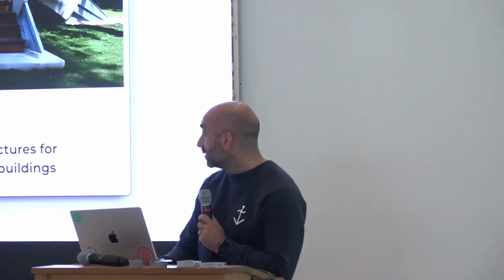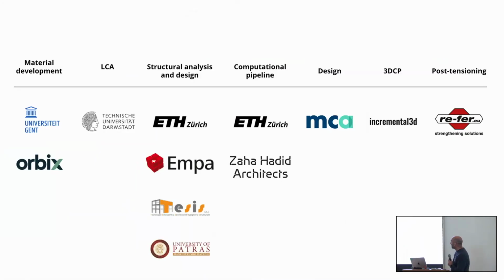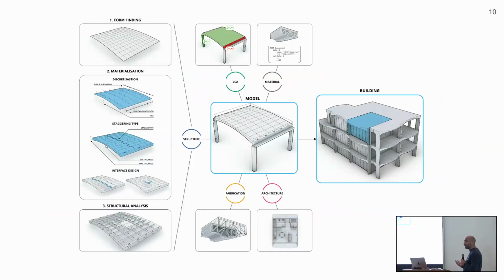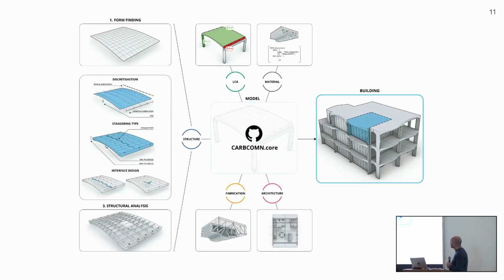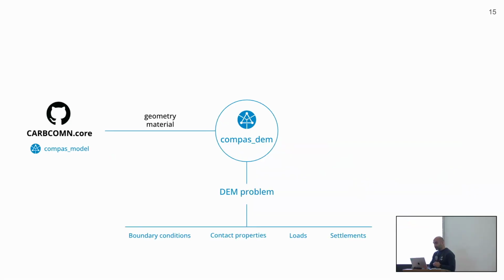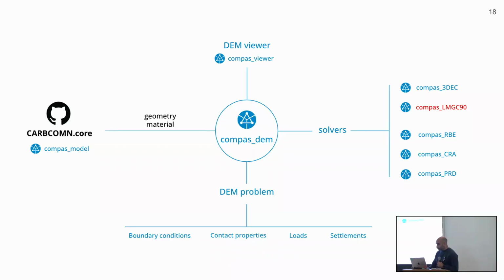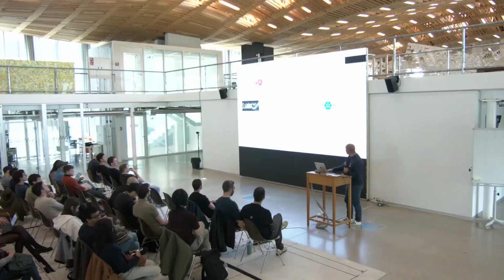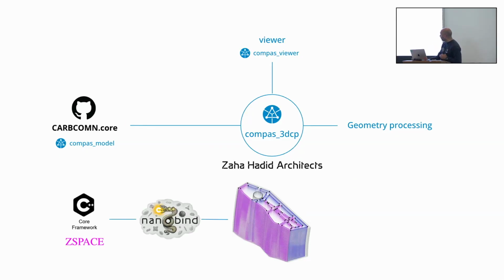COMPAS DevDay 2026: COMPAS at CARBCOMN by Alessandro Dell'Endice, Daniele Florenzano,Baraa El Moussa